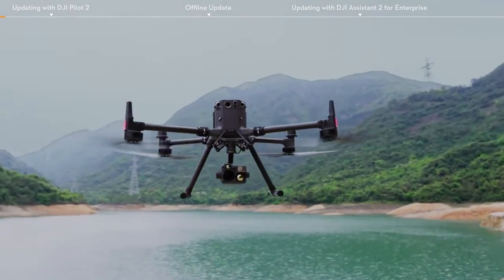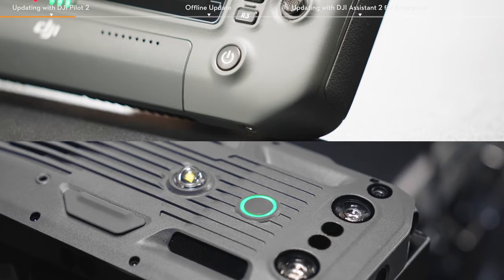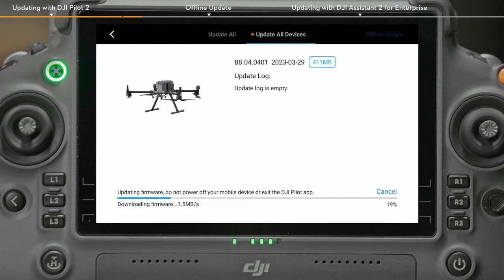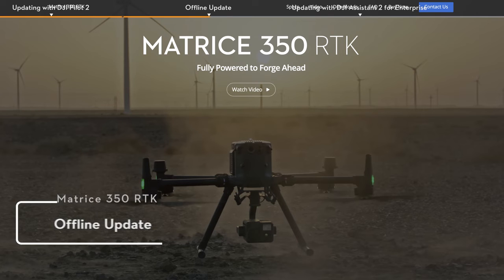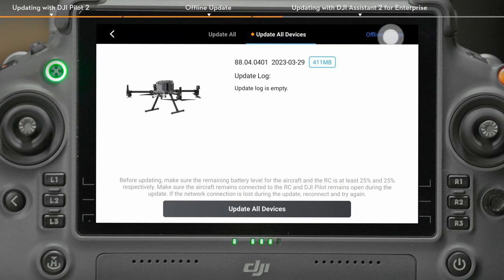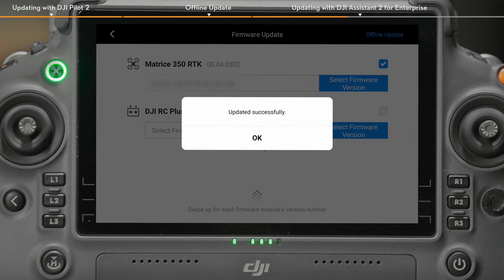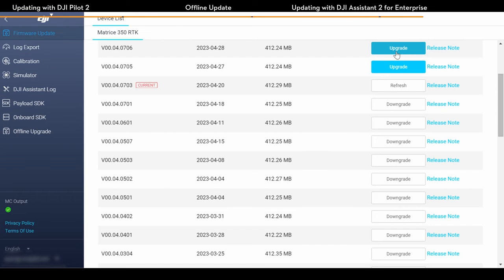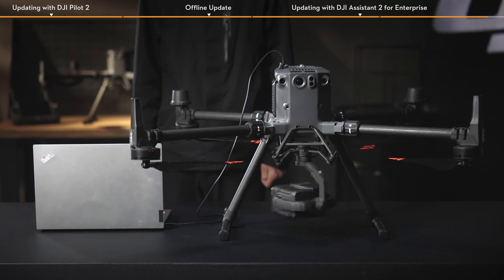DJI Matrice 350 RTK ｜Firmware Update